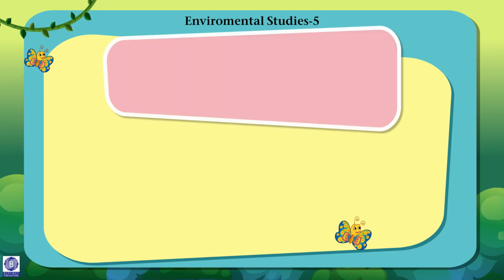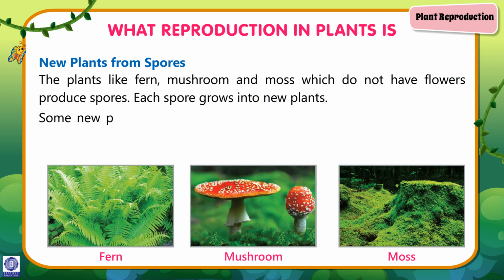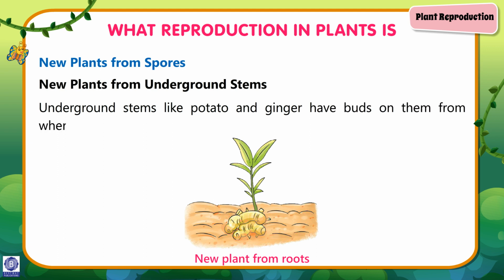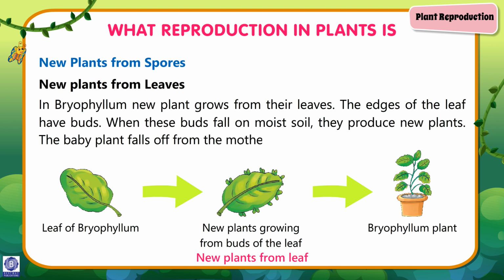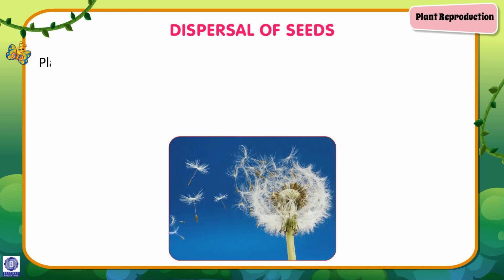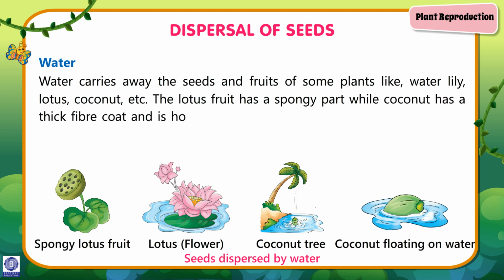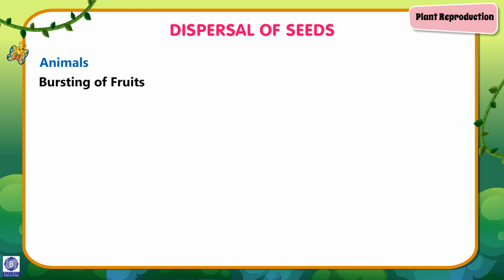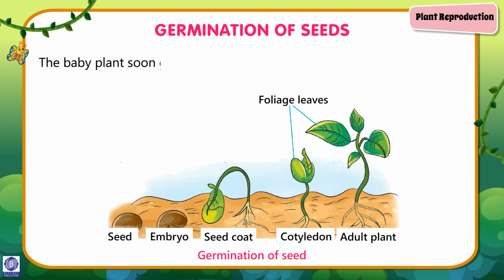Explore Green World System (Evironmental studies) || Class 5 || Chapter 7 || Plant Reproduction